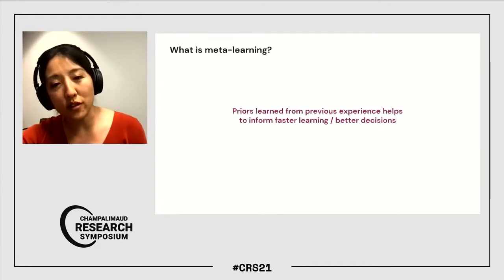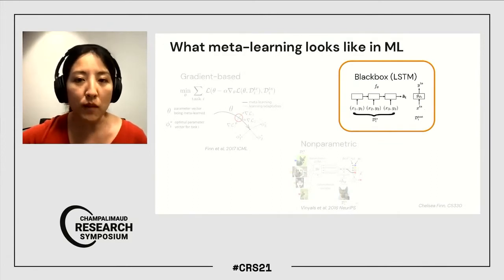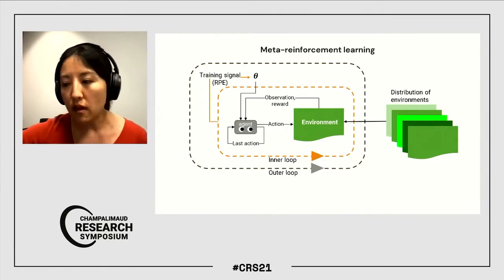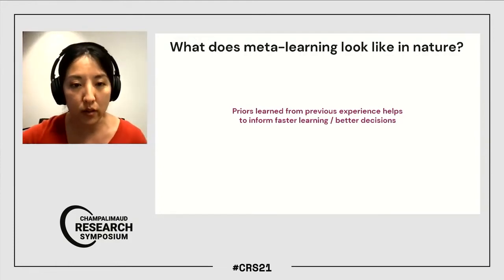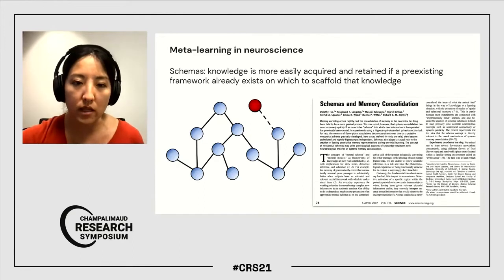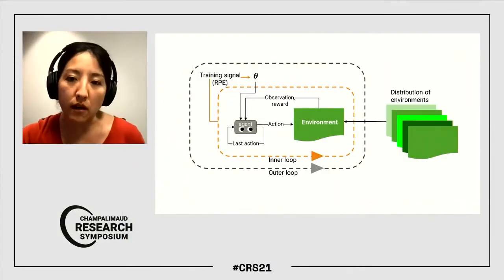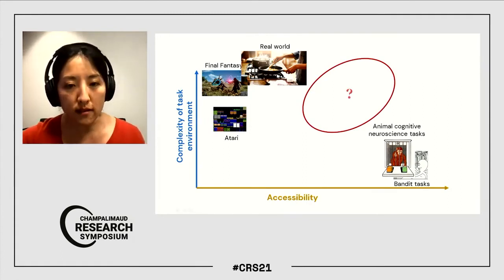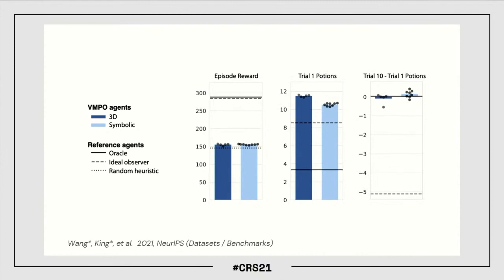Champalimaud Research Symposium 2021 - Jane Wang